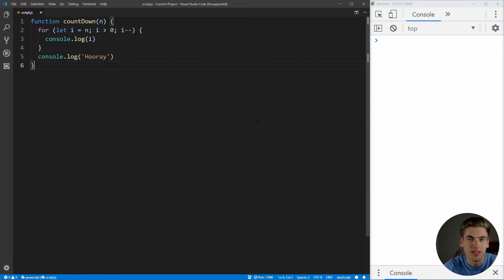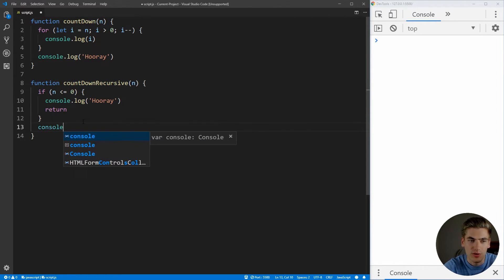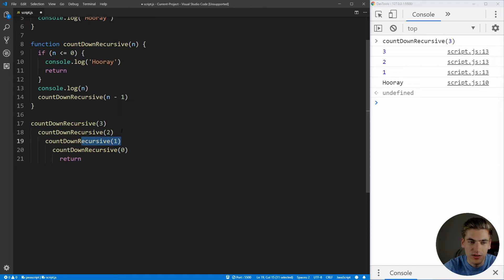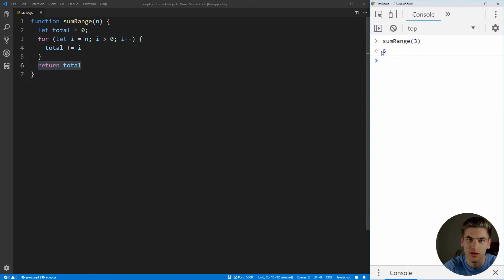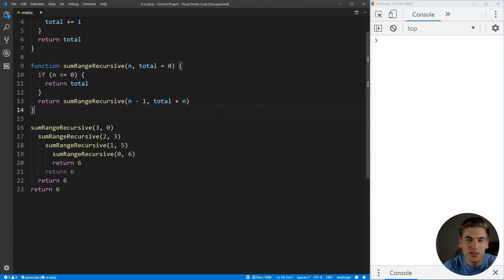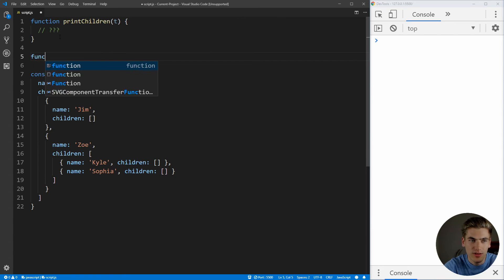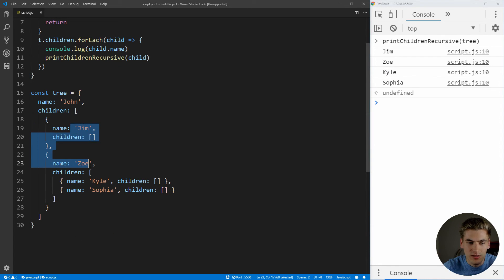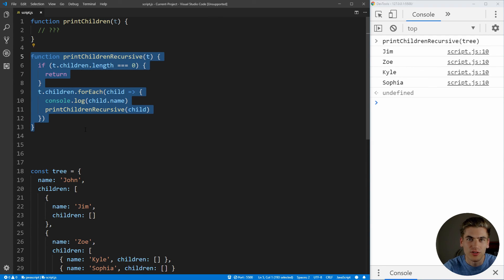What Is Recursion - In Depth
Recursion is one of the most confusing topics you will run into when you start to learn programming. The idea of a function calling itself just seems strange and keeping track of the call stack seems impossible. In this video I will be breaking down recursion in as simple terms as possible, and then going through three in depth examples of recursion.

In the recursion examples we will take iterative functions and convert them to recursive functions to help us understand how to write a recursive function. Having the iterative function to start with will make it easier to connect how the recursive function works. I will also go through the entire call stack of the recursive function to make understanding the inner workings of recursion easier. By the end of this video you will have an in depth understanding of recursion and be able to use it in your own projects.

🧠 Concepts Covered:

- What recursion is
- Why recursion is important
- How to convert iterative functions to recursive function
- How to avoid infinite recursive loops
- When recursive functions are better